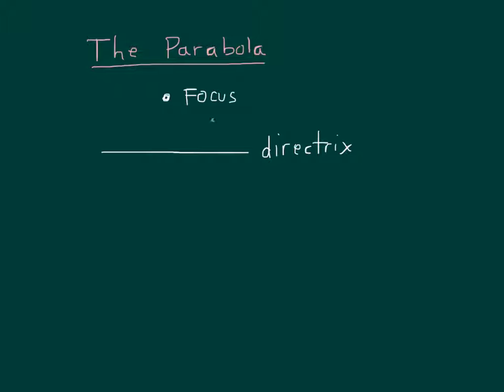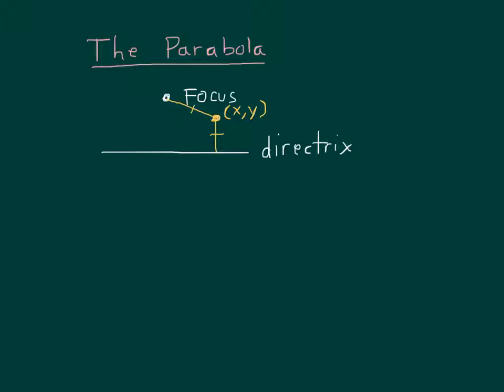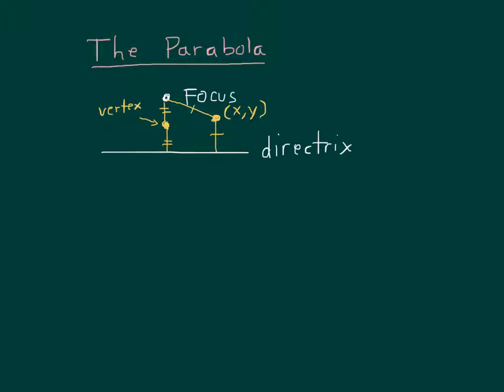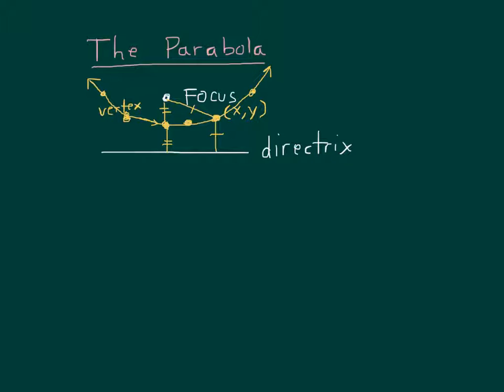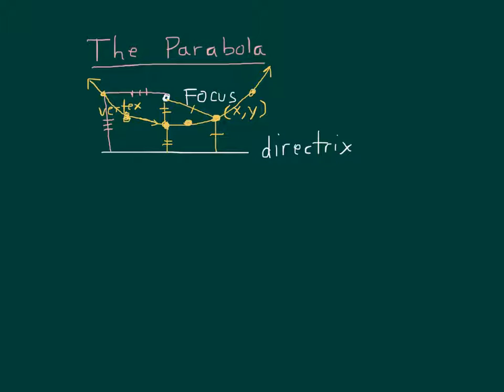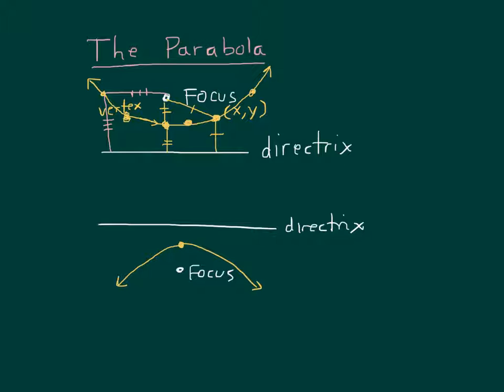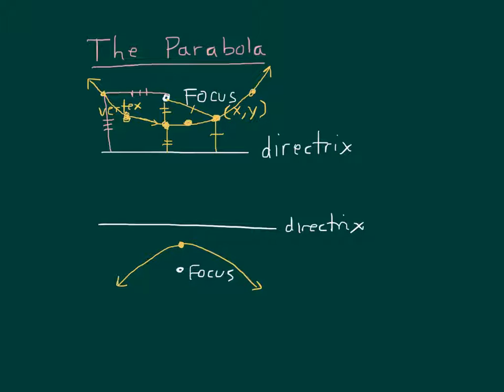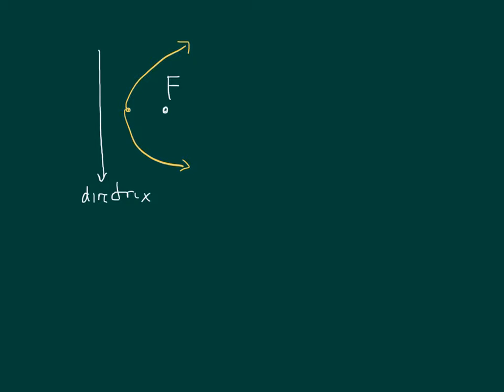basics of parabola